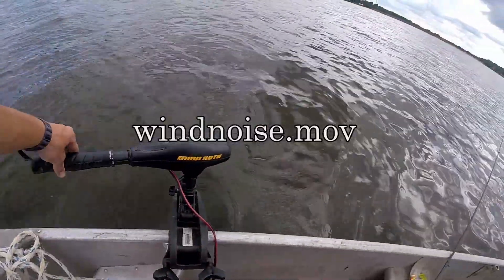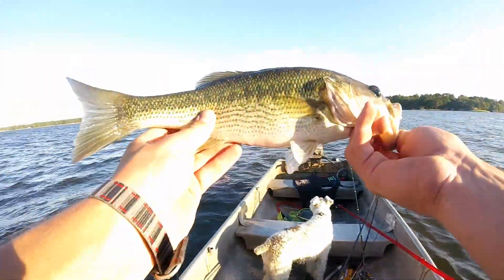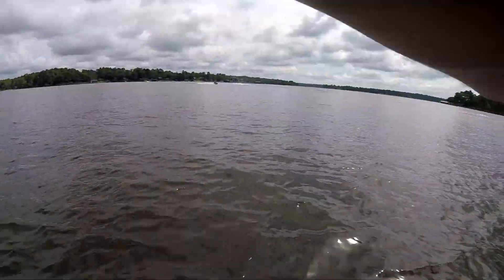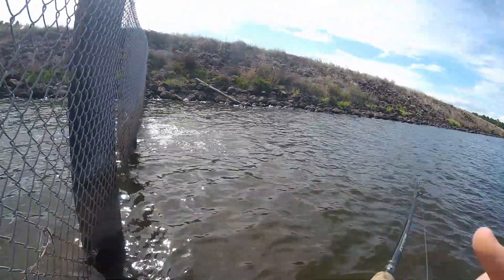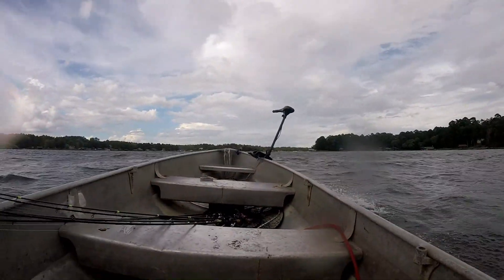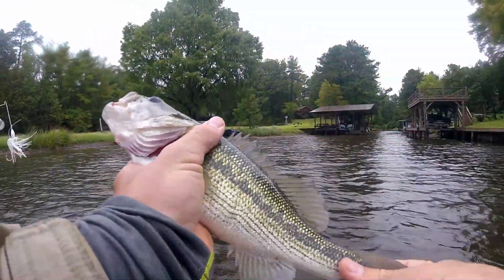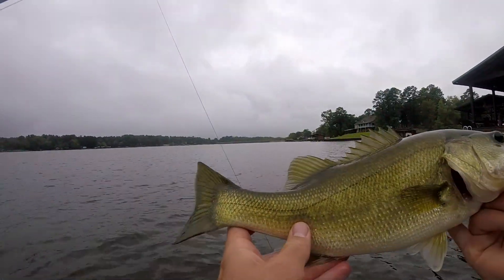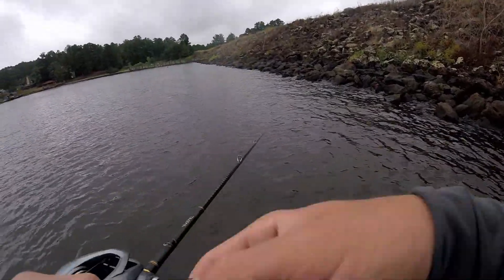They're under the docks! - East Texas Bass Fishing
Good couple of days at the lake, caught lots of spots and a few good LMBs!